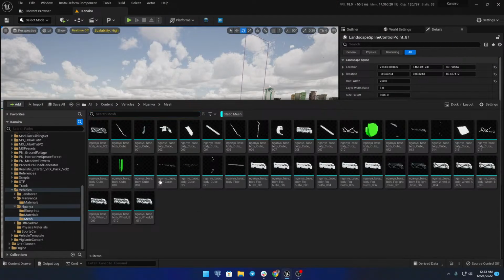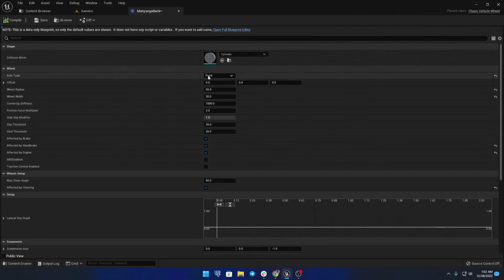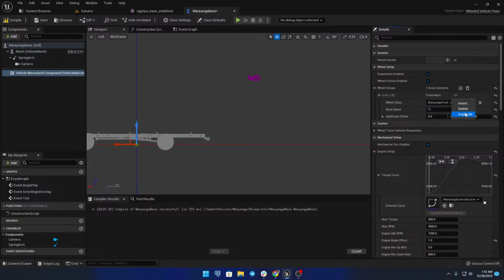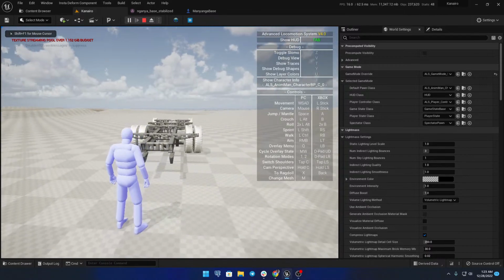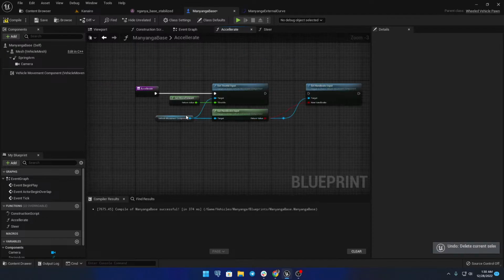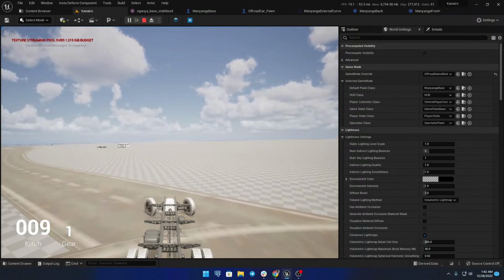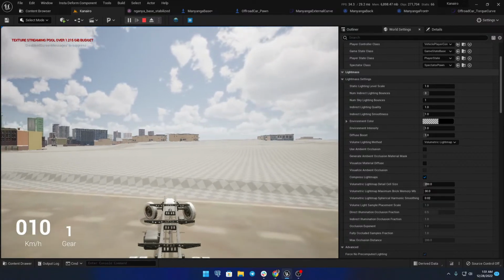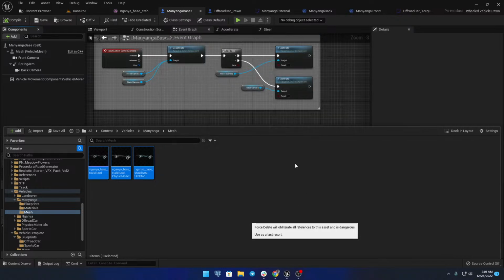Unreal Engine 5 Vehicle Setup: Third attempt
This is my third attempt at setting up the base axle and wheels for the matatus. I'll try and stabilize the wheels and make sure they're all the same size and on the same level on both y and z axes. The rear wheels will also not be merged as this was already proven to not be the cause of the issue.